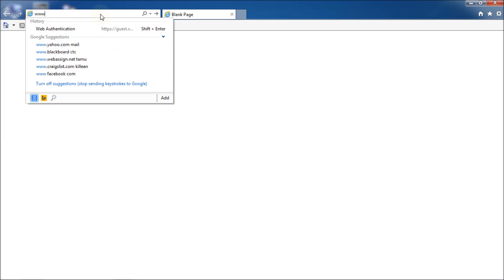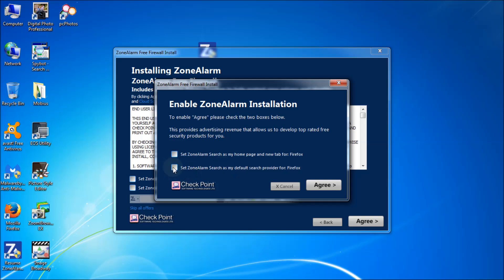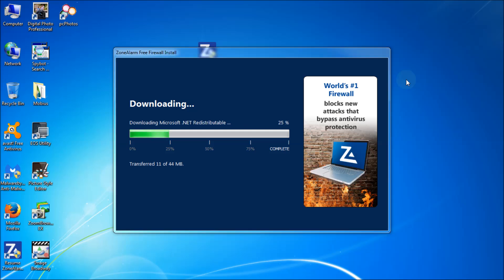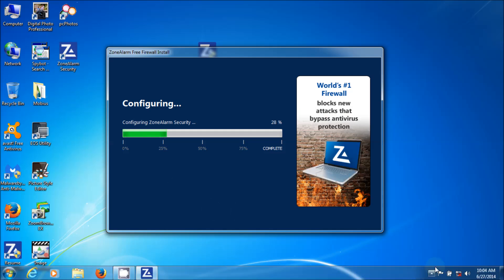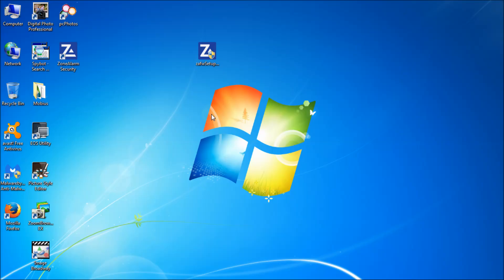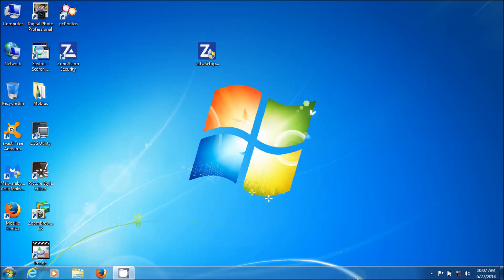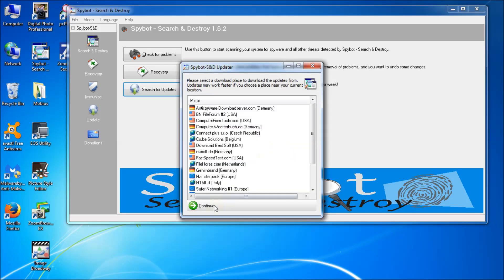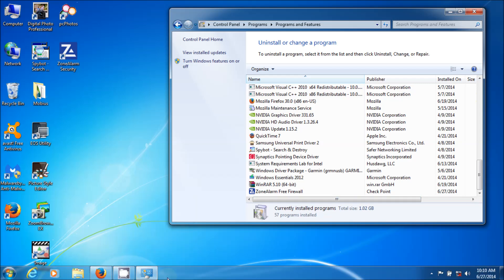ZoneAlarm Free Firewall Install and Configuration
Electronic tools and parts links

63 in 1 Precision Screwdriver Set with 57 Bit Magnetic Screwdriver Kit At Amazon Or eBay
60/40 1.2mm Flux Reel/Tube Tin Lead Rosin Core Soldering Wire Thin At Amazon Or eBay
Mastech MS8268 Series Digital Multimeter At Amazon Or eBay
30W (5 Piece Set) Soldering Kit At Amazon Or eBay
Desoldering Wick At Amazon Or eBay
Stanley 84-105 6-Inch Diagonal Cutting Pliers At Amazon Or eBay
#1 Phillips by 4-Inch Screwdriver At Amazon Or eBay
Professional Opening Pry Tool Repair Kit with Non-Abrasive Nylon Spudgers and Anti-Static Tweezers At Amazon Or eBay
Heat shrink tubing at Amazon Or eBay
Precision Kelly Box Lock Forceps Tweezers Clamp At Amazon Or eBay
Klein Tools Self-Adjusting Wire Stripper and Cutter At Amazon or eBay
Elenco Helping Hands Deluxe At Amazon or eBay
Grand General 55250 Black 12-Gauge Primary Wire Or eBay
Fry AT-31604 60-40 Rosin Core Solder (4 Ounces) At Amazon Or eBay
Alligator Clip & Clamp Assortment Electrical 60 pc Set At Amazon Or eBay
SummitLink® 415 Pcs Black Assorted Heat Shrink Tube 10 Sizes Tubing Wrap At Amazon Or eBay
Monoprice Cable Tie 8 inch 40LBS, 100pcs/Pack - Black At Amazon Or eBay
Weller SP25NKUS 25 Watt LED Soldering Iron Kit, Red/Black At Amazon Or eBay
TP-Link AC900 WiFi Router At Amazon eBay
Cable Matters 160021 5-Feet Cat6 Snagless Ethernet Patch Cable,5 Pack (Black/ Blue/ White/ Red/ Green) At Amazon At eBay
●▬▬▬▬▬๑۩۩๑▬▬▬▬▬▬●
●▬▬▬▬▬๑۩۩๑▬▬▬▬▬▬●
01/21/19